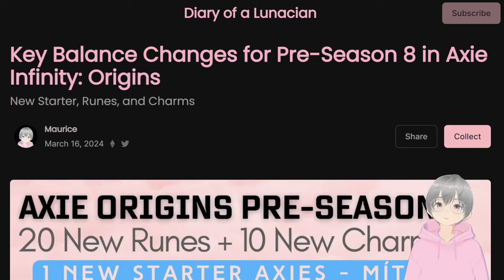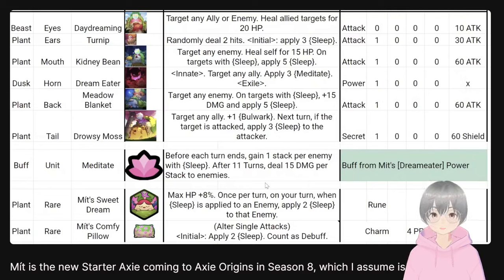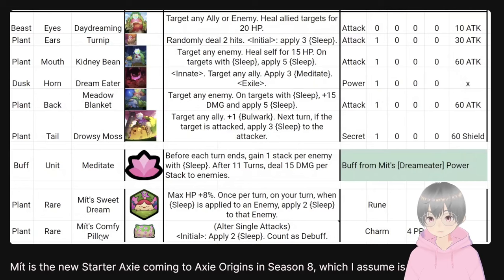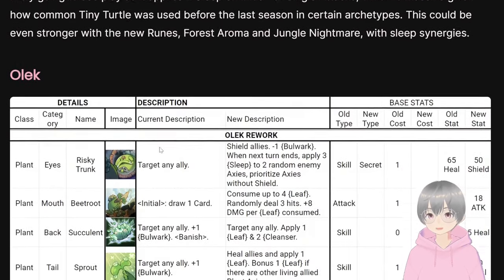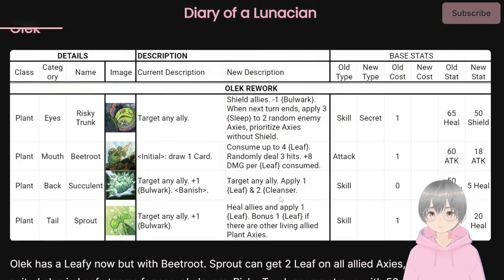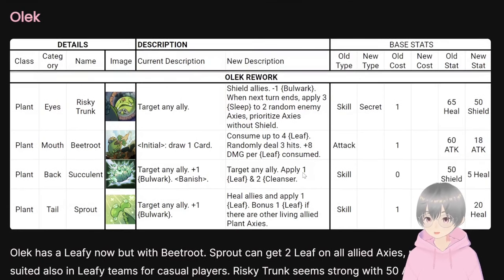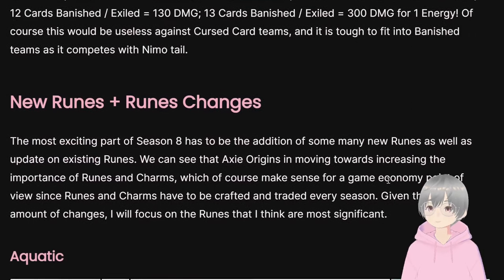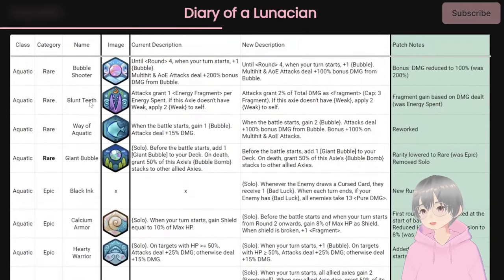Key Balance Changes coming in Pre-Season 8 of Axie Infinity: Origins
Come look at the key balance changes coming in Axie Infinity: Origins in Pre-Season 8!

Lunacian code: maurice
Welcome any tips at maurice.ron